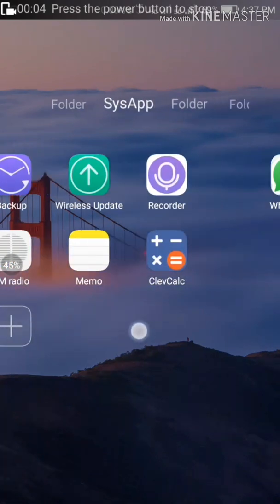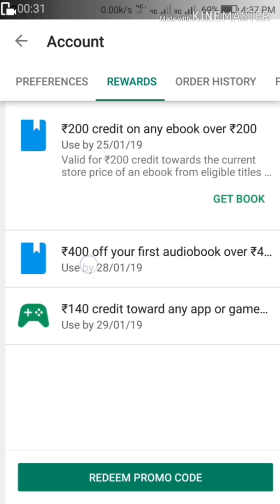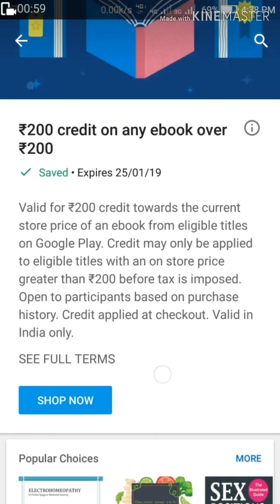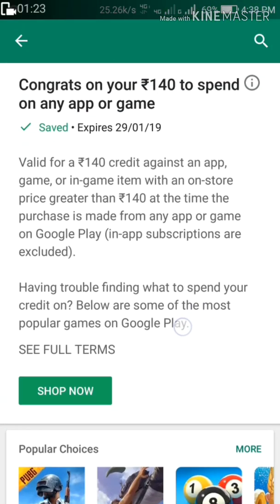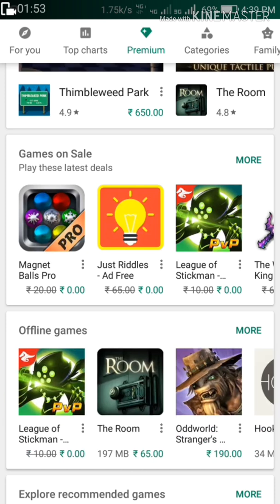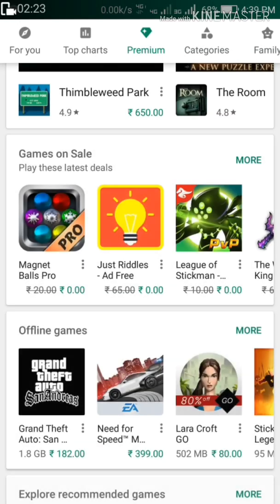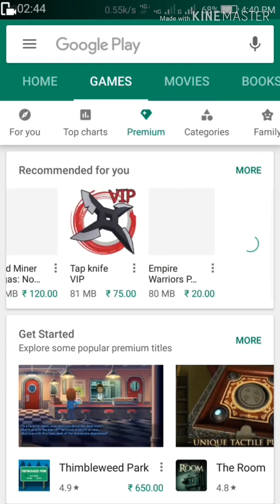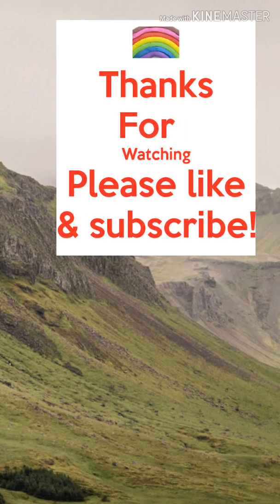Get paid apps for free from play store(Telugu)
You can download paid games, apps and books for free using free credits